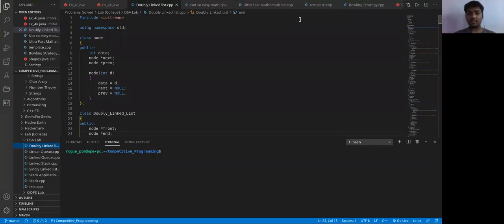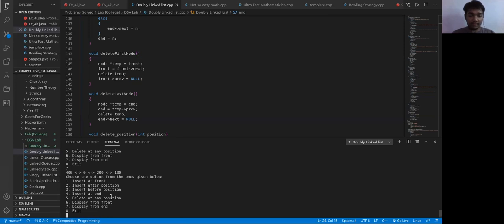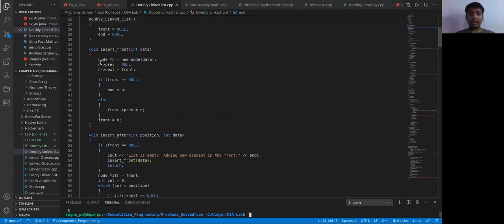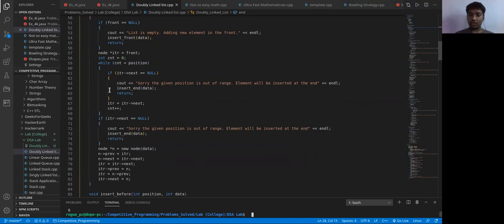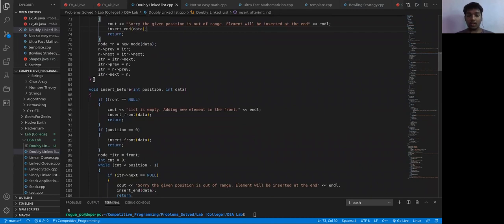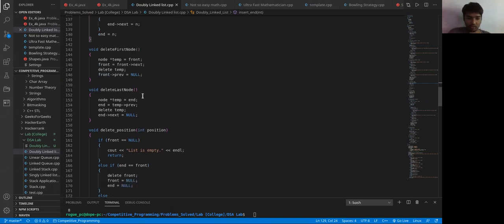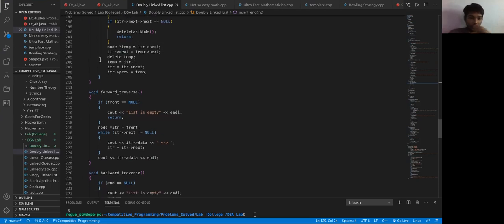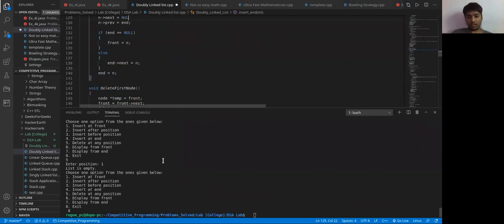DSA Lab 6